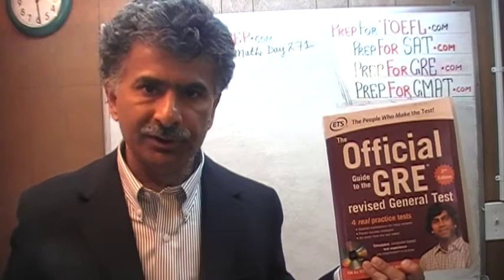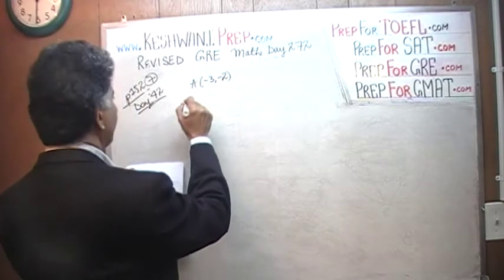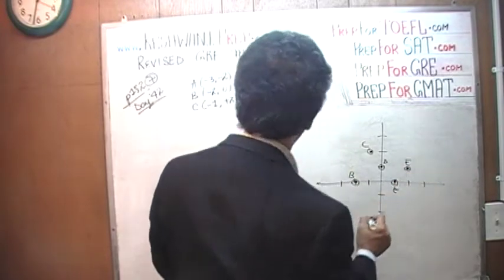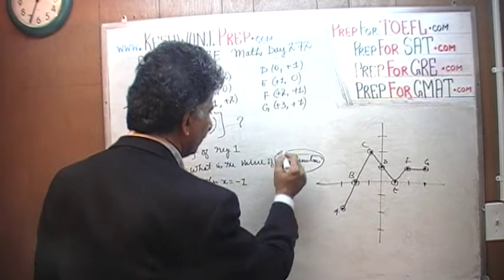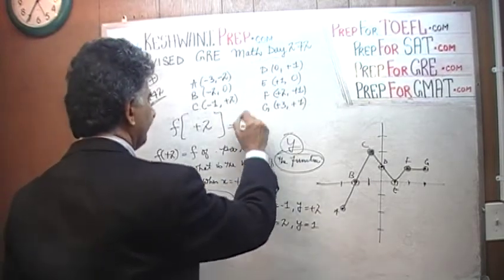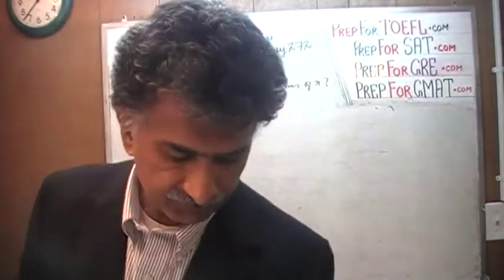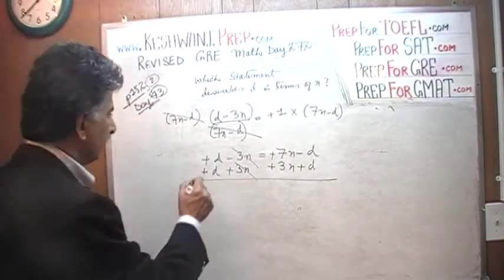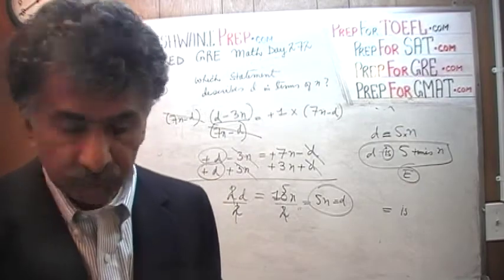Revised GRE Math Day 272, p152, Medium Word Problems, Prep Tutor via Skype GRE, GMAT, SAT, TOEFL